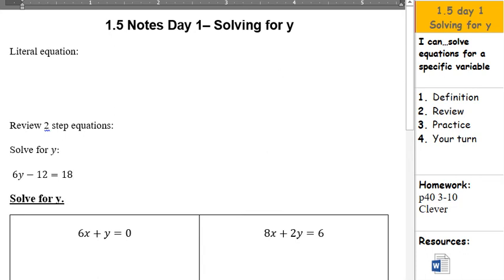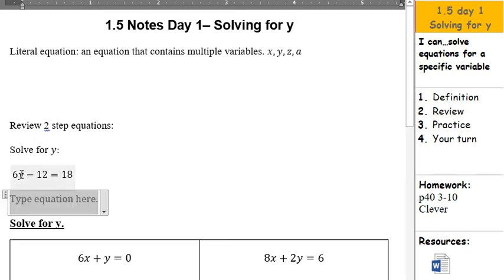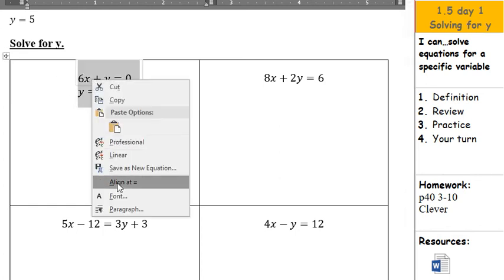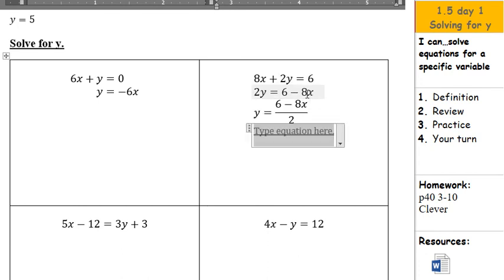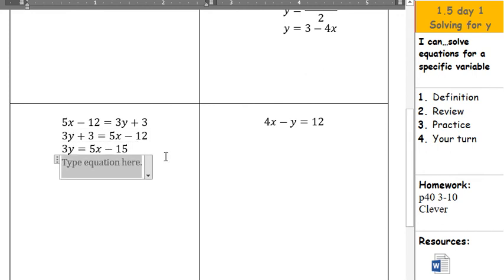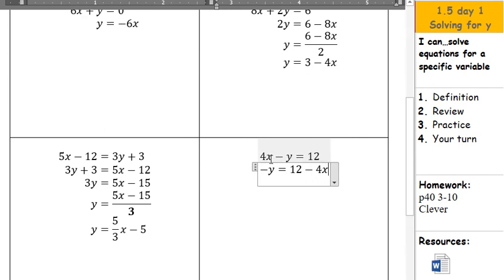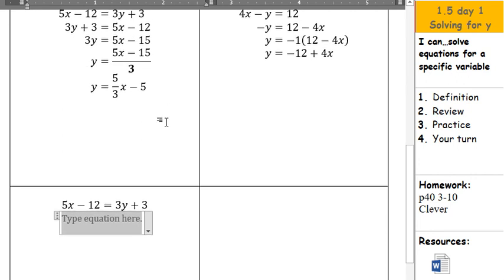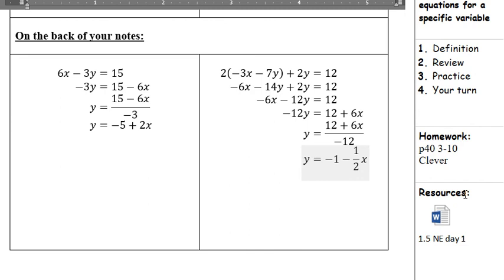1 5 day 1 solving for y